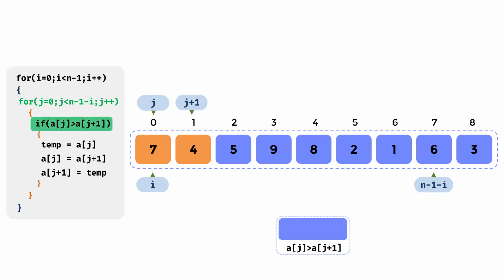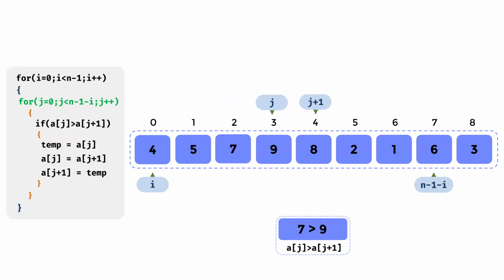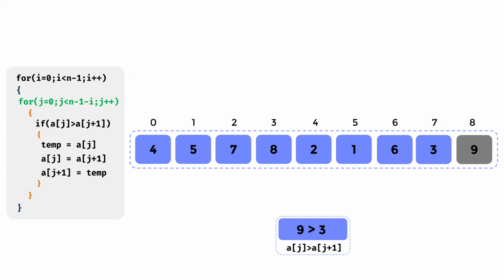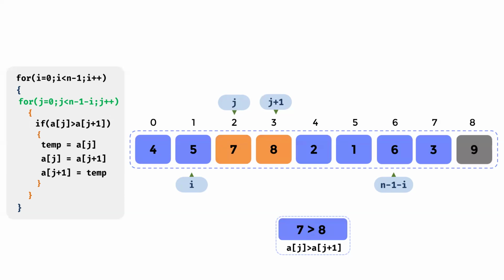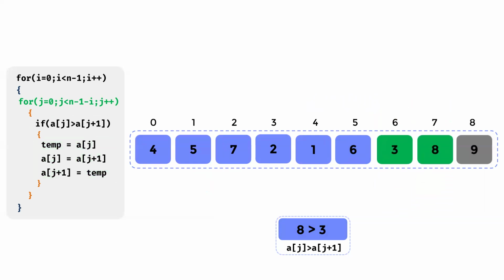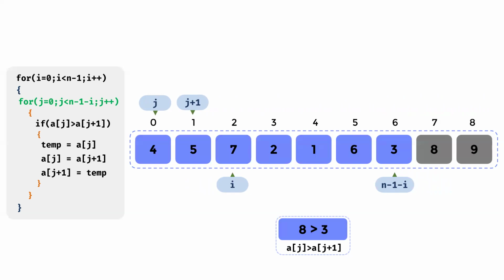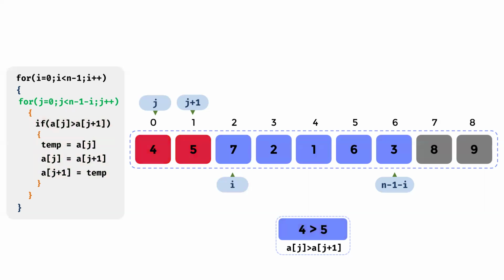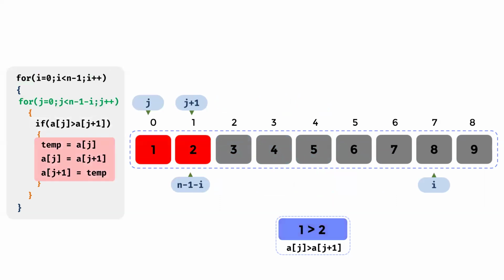How to Explain Bubble Sort the Correct way 😌😇🥳 | Small Bytes of CBSC 12th Class Python Tuition